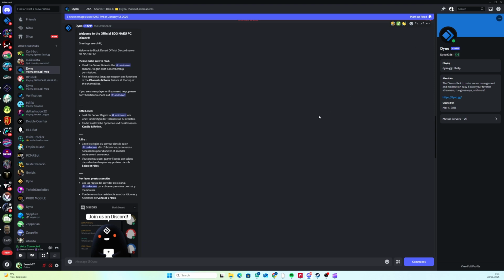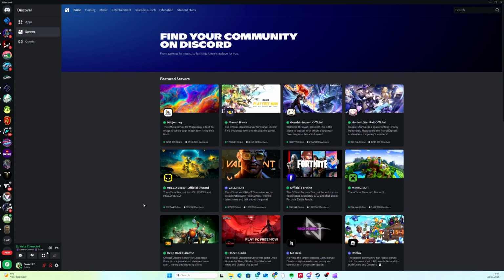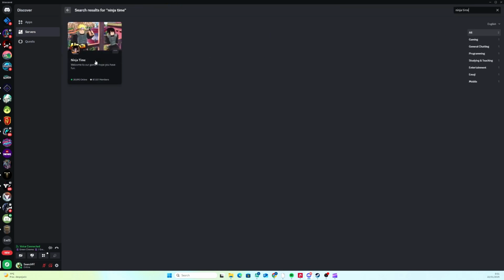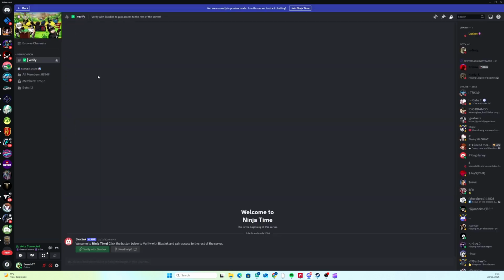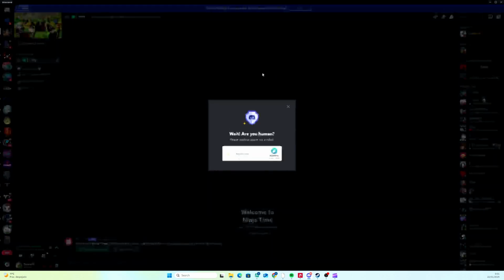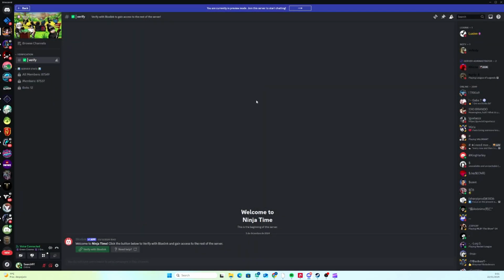HOW to JOIN THE TIME OF NINJA DISCORD SERVER ✅PC & MOBILE✅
In a few moments, we'll show you how to join The Time of Ninja Discord server on both PC and mobile devices. The Time of Ninja Discord server is an exciting hub for fans of ninjas, action-packed gaming, and strategic gameplay. Whether you're here to connect with fellow players, discuss tips and tricks, or stay updated on the latest ninja-themed content, this server is the perfect place. Follow our step-by-step guide to become a member of this incredible ninja community!